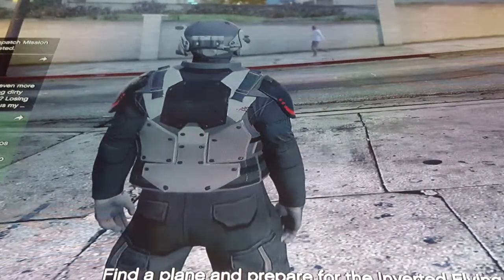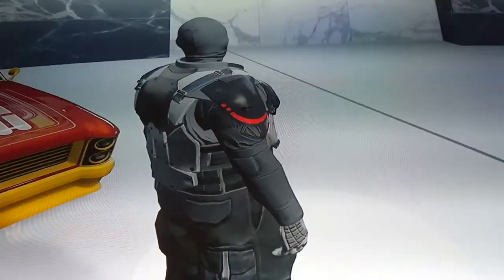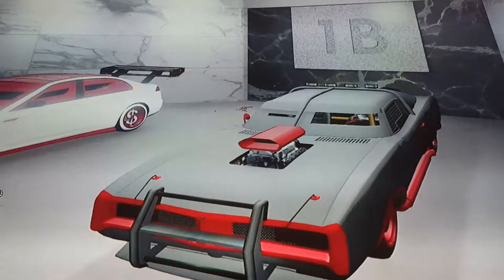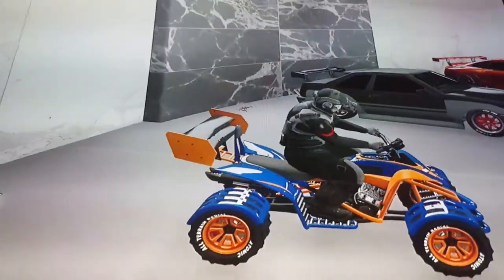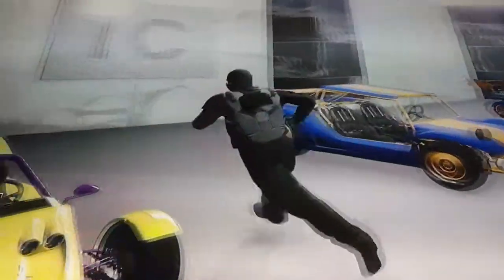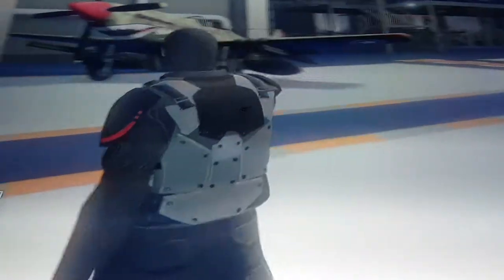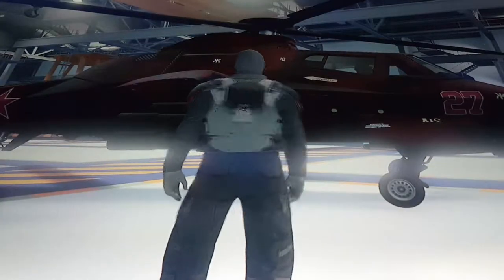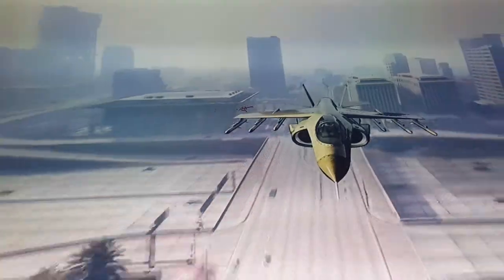GTA 5: Vehicle tour (Part 1/2)